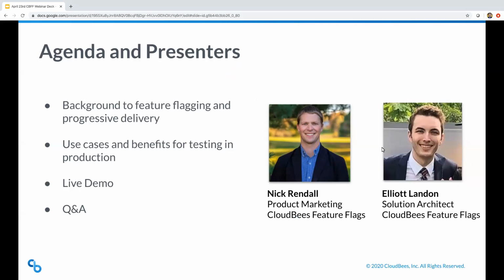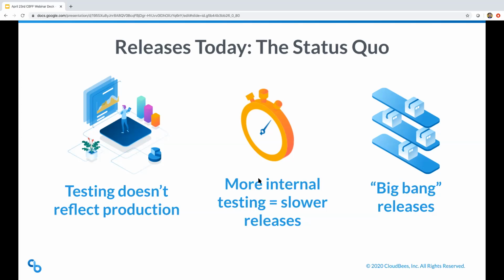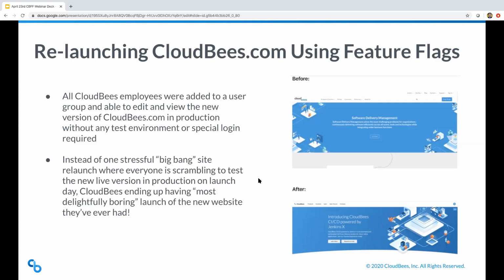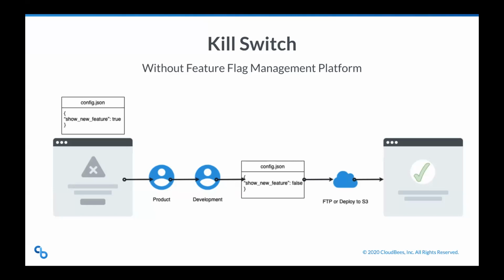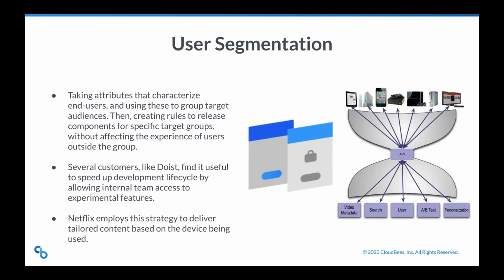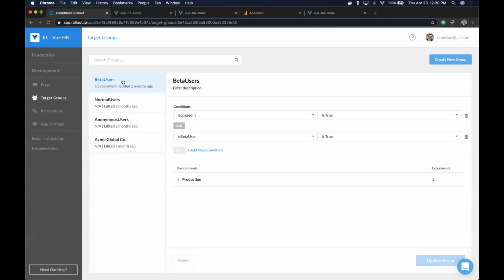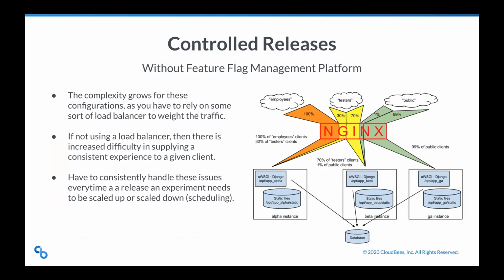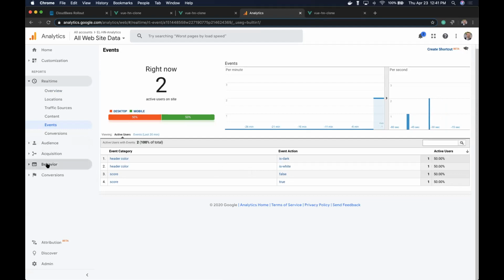Progressive Delivery: Releasing Continuously Without Risk Using Feature Flags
This webinar includes a hands-on session about how you can use CloudBees Feature Management to minimize downtime and rollbacks no matter how risky your release schedule may be.

Do you dread the moment you deploy new features? Do Friday releases give you anxiety as you just wait for an error in your logging tools or a customer ticket that makes you roll back all your hard work?

Join us for a webinar that will teach you how you can deploy continuously without the worry!  We’ll show off how you can use our feature flagging platform to progressively deliver features to a subset of users, immediately shut off features with kill switches, and more. All aimed at making delivery and feature releases as pain-free as possible!